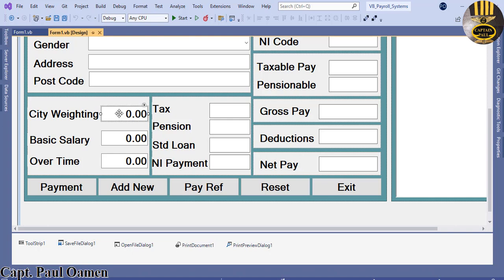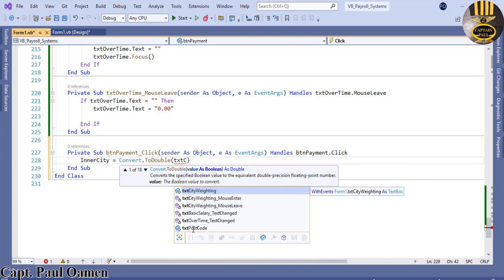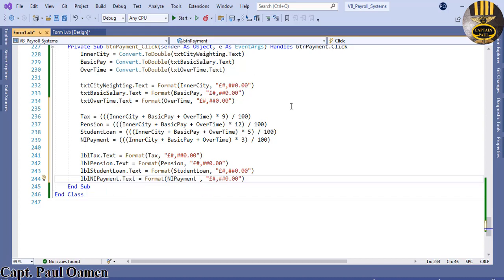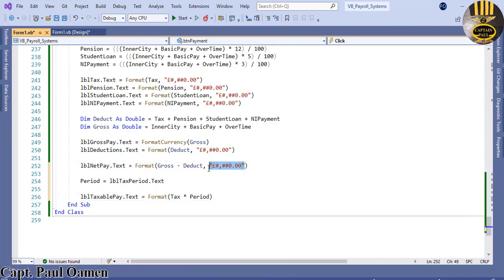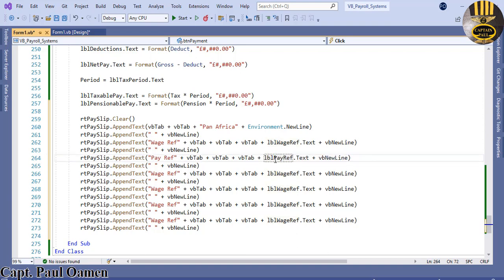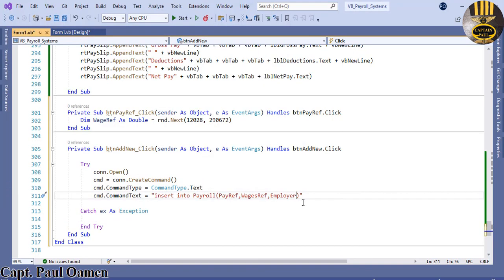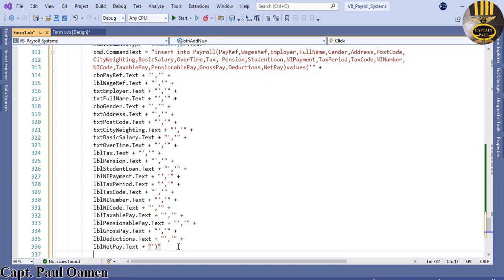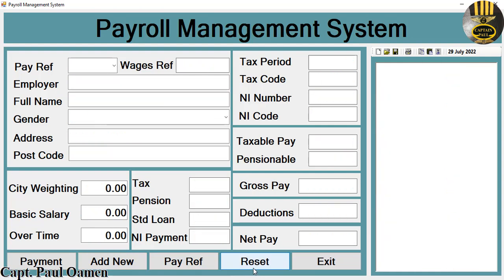How to Create Advanced Payroll Management Systems with MS Access in Visual Basic. Net - Part 3 of 3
How to Create Advanced Payroll Management Systems in Visual Basic.Net, a must-see tutorial for beginners, in the video tutorial you will learn how to Create Payroll Management systems in Visual Basic.Net with Embedded MS Access Database. The tutorial also shows you how to implement salary calculations. This tutorial is ideal for both beginners and advanced learners.

Channel Members can Download the Advanced Payroll Management Systems in Visual Basic.Net source code, and modify it for their own personal use. Plus one other source code per month. Total - 2 Source codes Per Month, only: